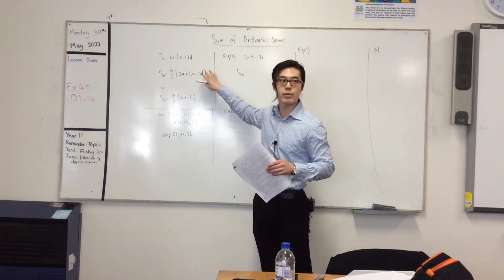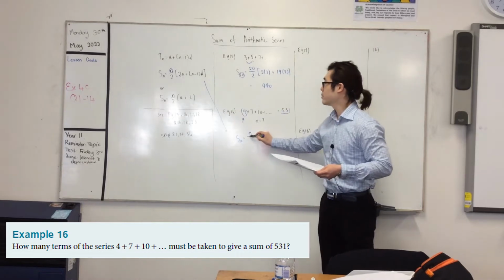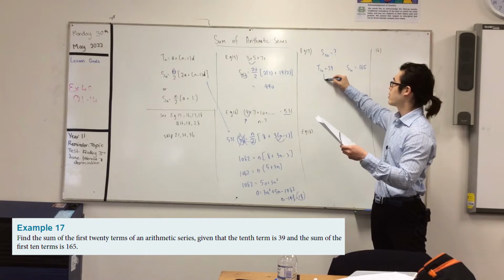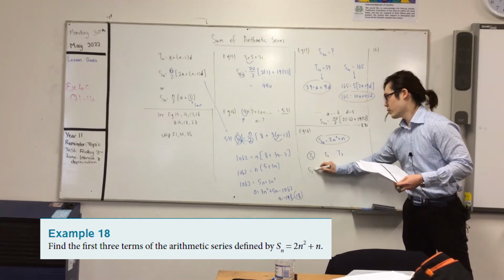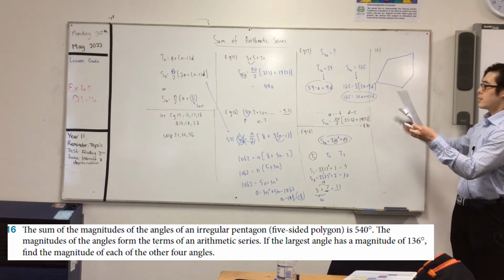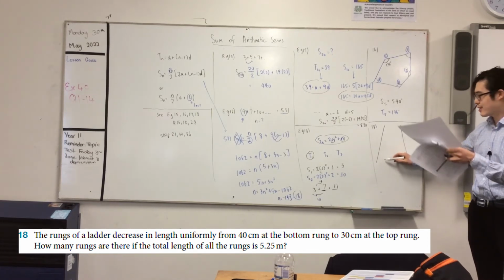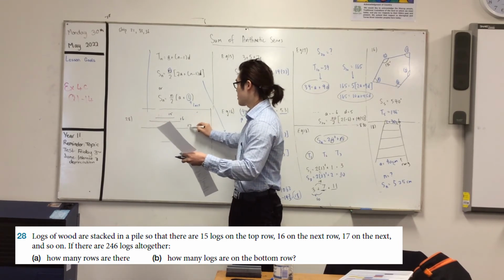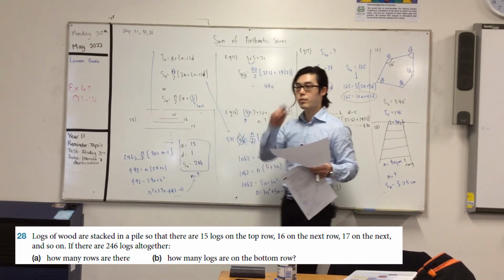Sum of Arithmetic Series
Questions from New Senior Mathematics Advanced Ex 18.4